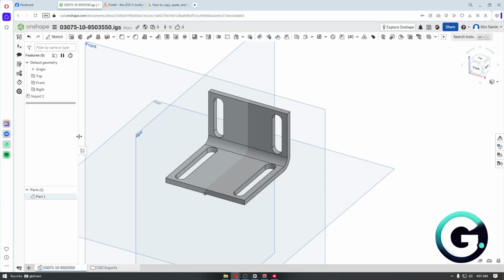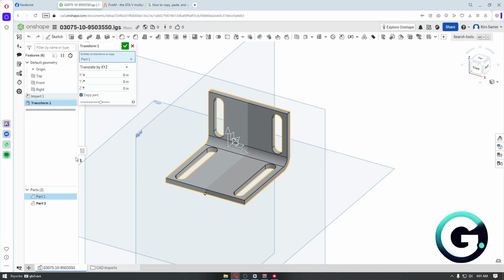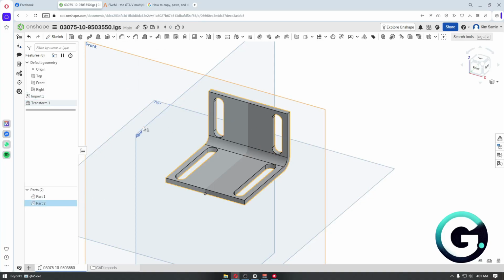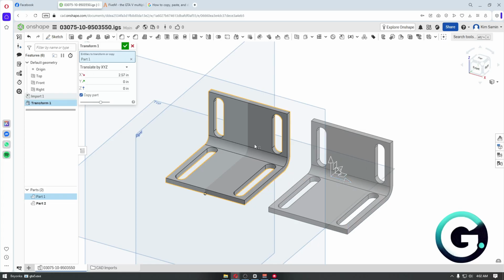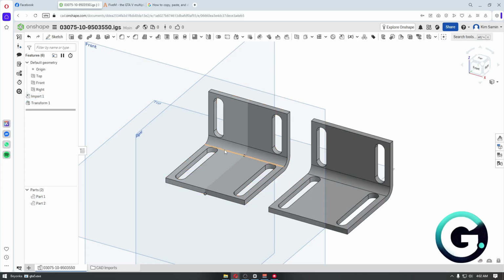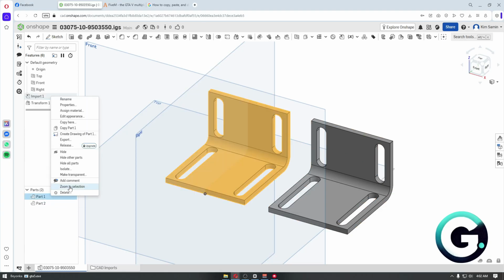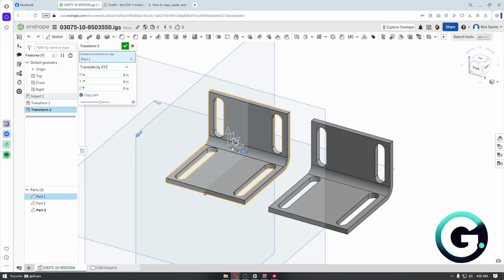How to Copy, Paste, and Duplicate in Onshape CAD 2026 (Full Guide)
Hello in this video I will show: How to Copy, Paste, and Duplicate in Onshape CAD 2026 (Full Guide)
In this tutorial, you’ll learn how to copy, paste, and duplicate parts/features in Onshape the right way. I’ll show the fastest methods in Part Studios and Assemblies, how to pattern/replicate items, and fixes if copy/paste options are missing or nothing duplicates.

In this video:How to Copy, Paste, and Duplicate in Onshape CAD 2026 (Full Guide)